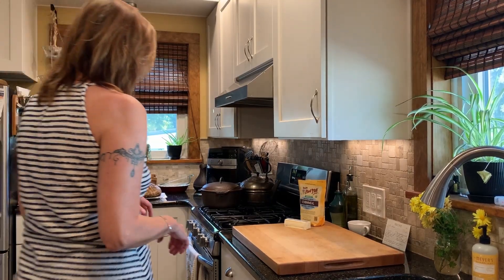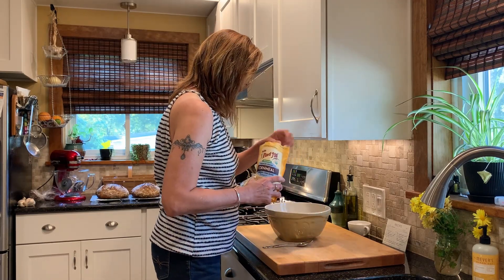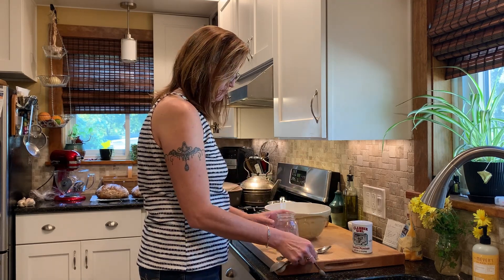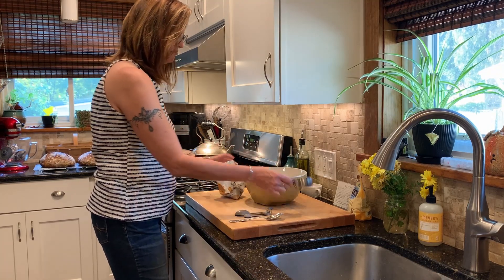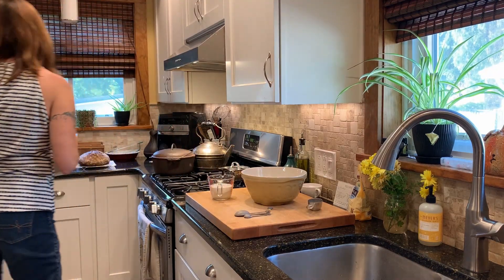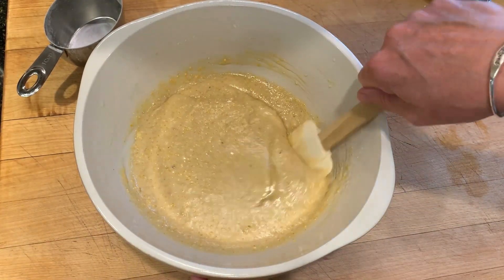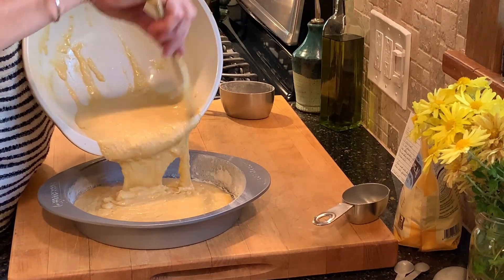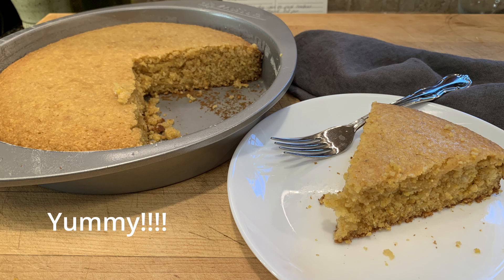Making Cornbread From Scratch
I have plenty of other recipe videos you will enjoy:
Below are some of my favorite kitchen tools…
Veggie Peeler
Santoku Knife
Cutco cheese/tomato knife
Citrus squeezer
Citrus zester
Food processor (my model is no longer available)
Enamel Coated Cast Iron Soup Pot
Less expensive soup pot option
4-quart mixing/serving bowl with lid
Pyrex containers with lids
Small enamel colander
Salad Spinner